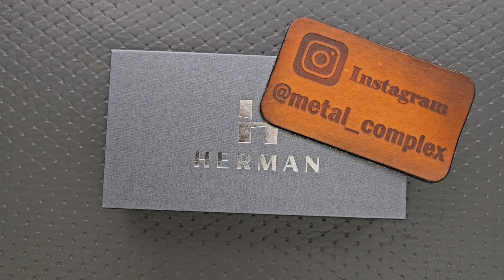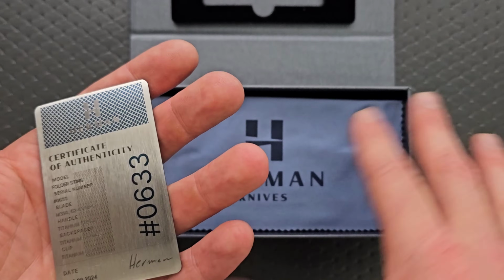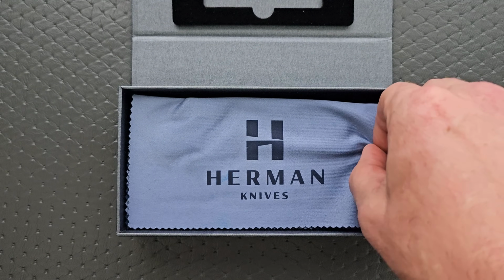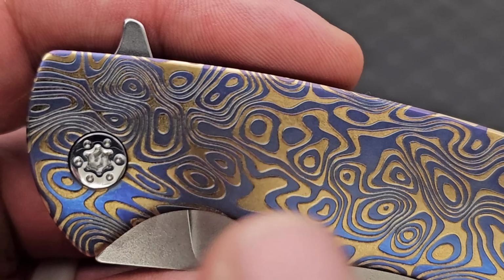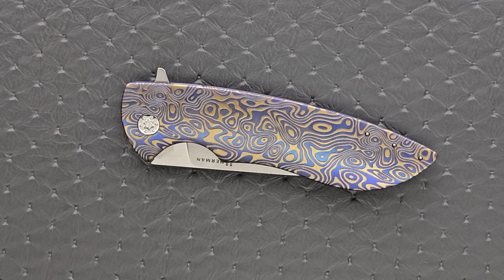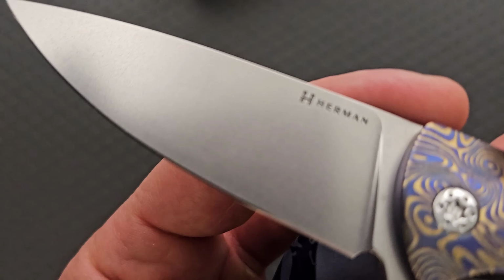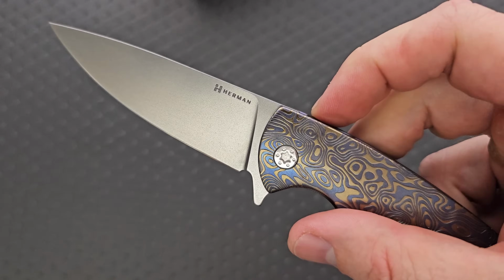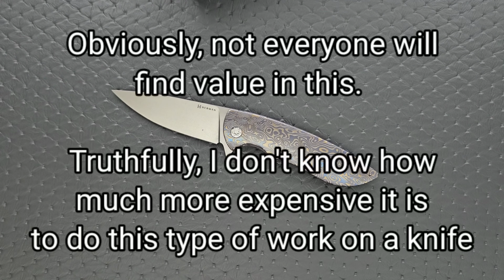No Seriously, That Is One HARD M398 Blade!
Unboxing a special Herman Sting.